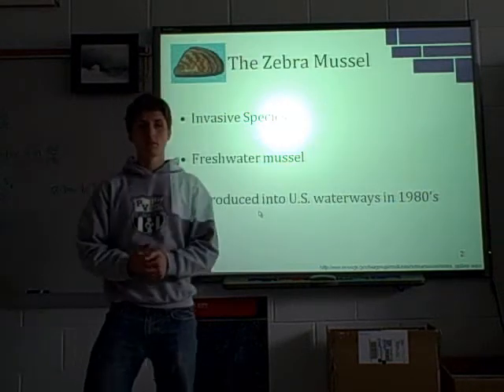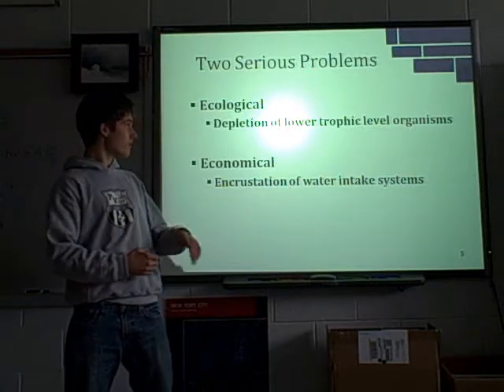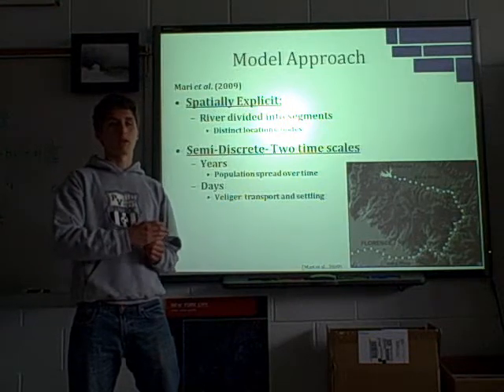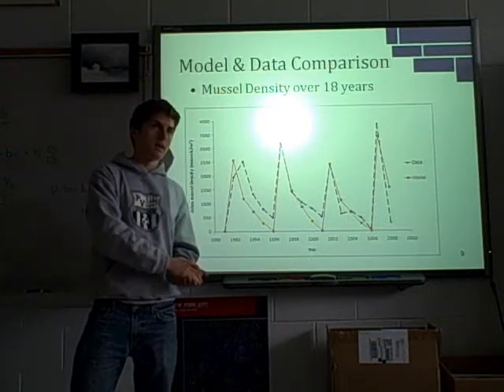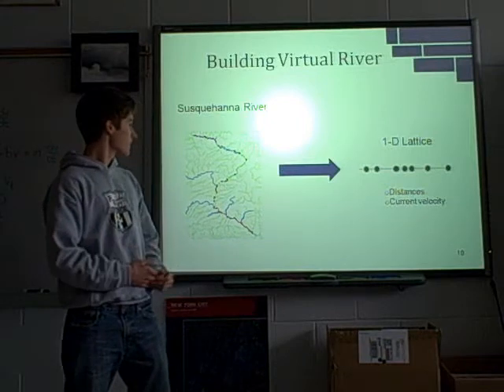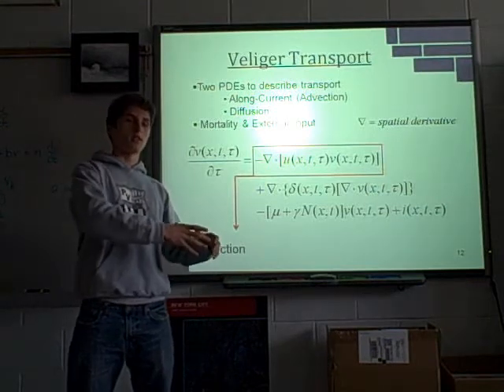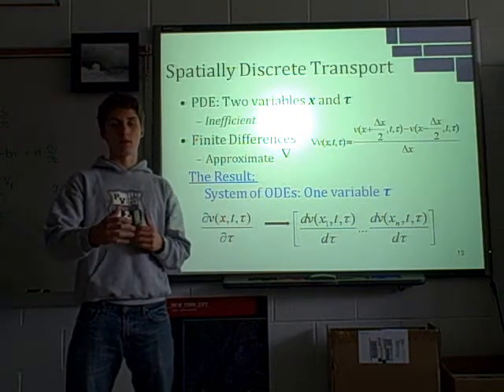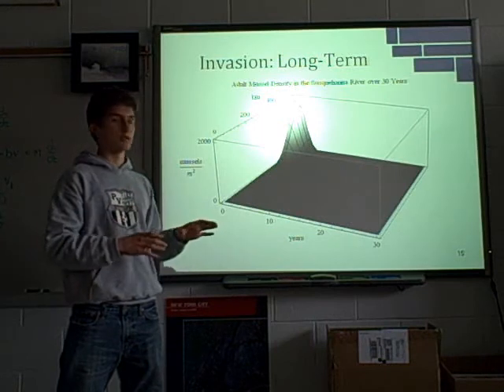Gaff Presentation Part 1.wmv